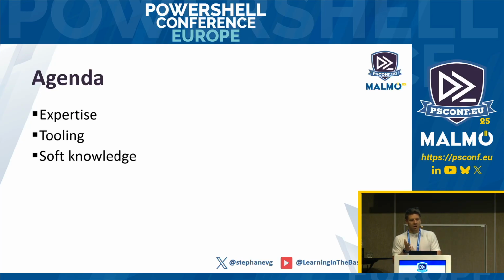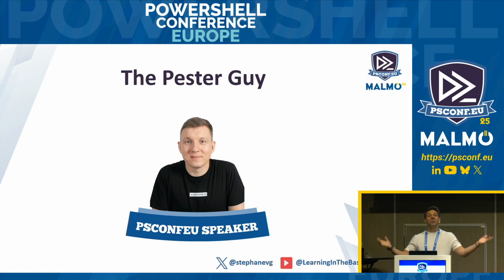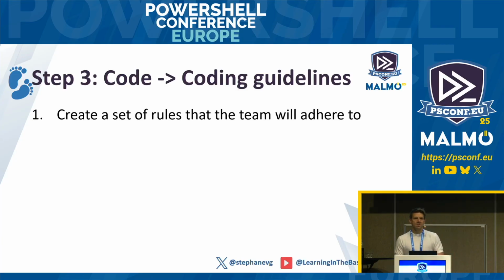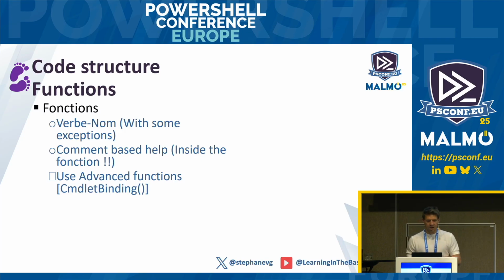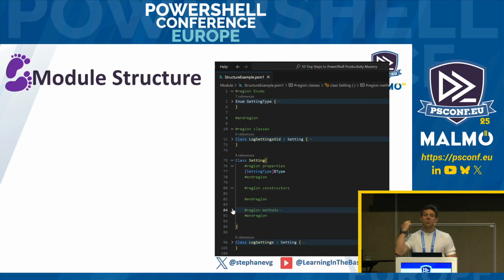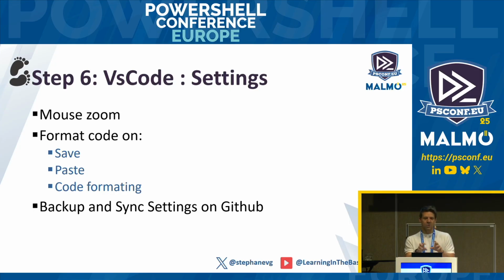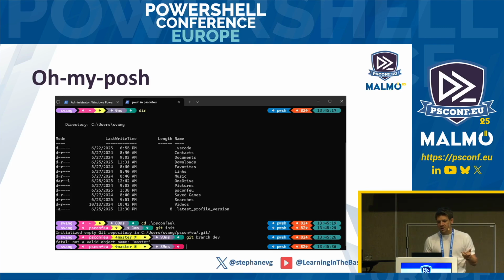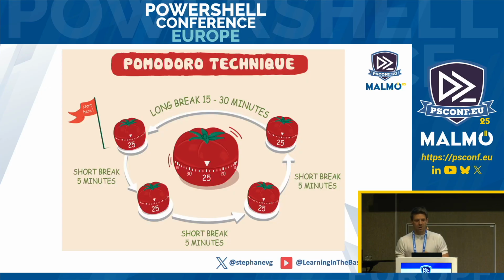10 Tiny Steps to PowerShell Productivity Mastery - Stephane van Gulick - PSConfEU 2025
Abstract:
A French baker armed with poor-quality flour and a broken oven can’t create the perfect baguette. The same applies to PowerShell developers—skills are just one piece of the puzzle; the right tools and proper configuration are the rest. (But keep that a secret!)
In this talk, we’ll explore how to go beyond just writing code. First, we’ll discuss the foundational principles every PowerShell developer should know: the importance of efficient processes, robust guidelines, and must-have tools that can supercharge your development workflow.
Then, we’ll shift gears to hands-on productivity hacks. Learn how to harness the full potential of Visual Studio Code with optimal settings and plugins, maximize Windows Terminal for streamlined performance, and level up your development experience with custom PowerShell profiles and prompts.
This light-hearted session is packed with actionable insights, quick wins, and ready-to-use recommendations to help you elevate your PowerShell productivity. Whether you’re a seasoned scripter or just starting your PowerShell journey, these 10 tiny steps will transform the way you work.

Summary (autogen):
Stéphane van Gulick presents "10 Tiny Steps to PowerShell Productivity Mastery," aimed at enhancing productivity for PowerShell users at various levels of expertise. The session is structured to be fast-paced, allowing him to cover a comprehensive set of topics that reflect over 15 years of his personal experience with PowerShell. Stéphane emphasizes the importance of continuous learning and self-improvement as integral to growth in technical careers, suggesting that even the smallest steps can lead to significant advancements.

The lecture is framed around three key concepts: expertise, tooling, and self-knowledge. Stéphane shares insights from his extensive experience, including his journey as a former PowerShell MVP and founder of the French PowerShell Speaking User Group. He highlights the significance of community engagement, urging attendees to connect with experts present at the conference and to actively seek knowledge from various authors and resources, including PowerShell books and online publications. The emphasis is placed on the necessity of a supportive community in one's learning journey, contrasting his past engagements with the current demands of parenting that limit his community involvement.

Stéphane outlines the ten steps as methodologies aimed at building a solid foundation in PowerShell. He begins with acquiring knowledge — underscoring the necessity of reading various books to gain different perspectives on PowerShell applications. The session then transitions into the importance of following established coding best practices derived from community experiences. He advocates for the creation of personalized coding guidelines based on both established norms and team members' diverse backgrounds in programming languages, which aids in fostering a cooperative coding environment.

Turning to technical aspects, Stéphane illustrates best practices for coding and version control with Git, advocating that critical scripts and modules be housed there. He emphasizes the need for thoughtful project structures and the implementation of a build process to streamline code management. This includes organizing functions and classes logically, which facilitates easier navigation and comprehension of code. Stéphane discusses personal preferences regarding coding styles, such as function naming conventions and comment-based help, enhancing code readability and maintainability.

The lecture progresses to practical tooling, with a focus on VS Code settings and extensions that can exponentially improve coding efficiency. He demonstrates valuable shortcuts and useful extensions such as CSV Rainbow and Indent Rainbow that help users visualize their code better and identify errors more efficiently. Stéphane highlights the significance of customizing the development environment to suit personal preferences, thus creating a more inviting and inspiring workspace.

Chapters:
00:00:00 10 Tiny Steps to PowerShell Productivity Mastery - Stephane van Gulick - PSConfEU 2025
00:00:31 Introduction to Productivity Mastery
00:02:24 Learning and Knowledge Gathering
00:27:26 Efficient Use of VS Code
00:39:47 The Importance of Soft Skills
00:43:44 Managing Workload and Focus